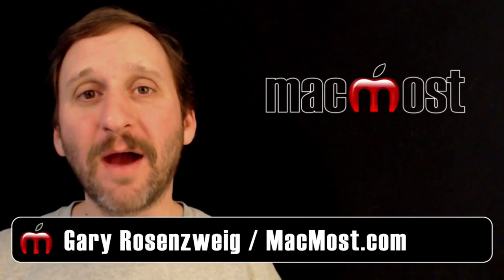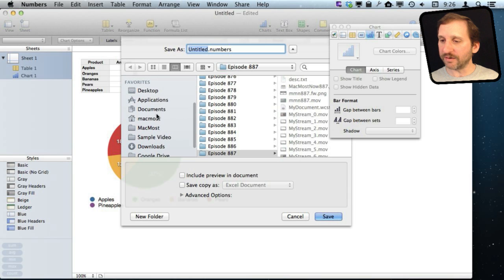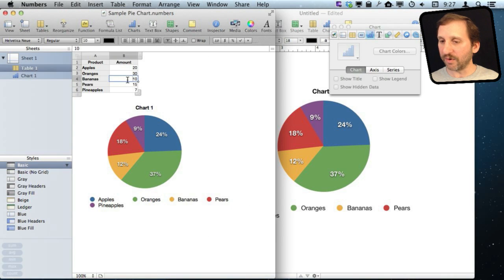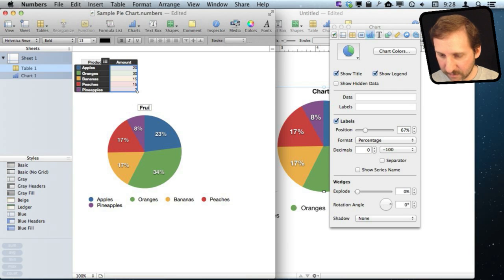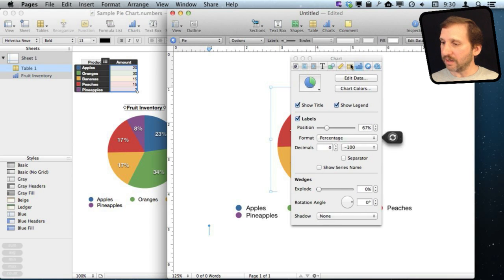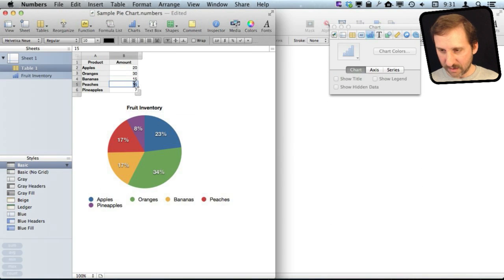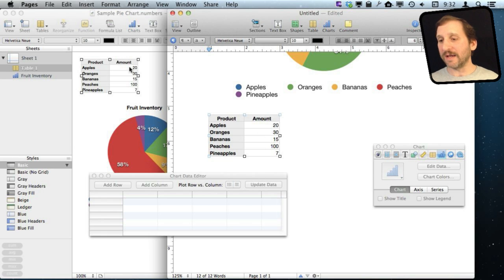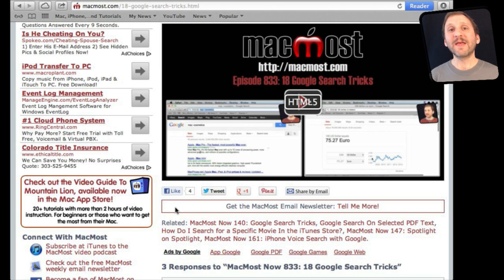Linking Charts From Numbers To Pages (MacMost Now 881)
You can create a chart in Numbers and then copy and paste it into a Pages or Keynote document. When you do so, the chart is linked and changes to the chart data in Numbers can be synced to your Pages or Keynote document. However, only data can be updated. Labels and the table itself cannot sync between apps, though copy and paste is a decent work-around.